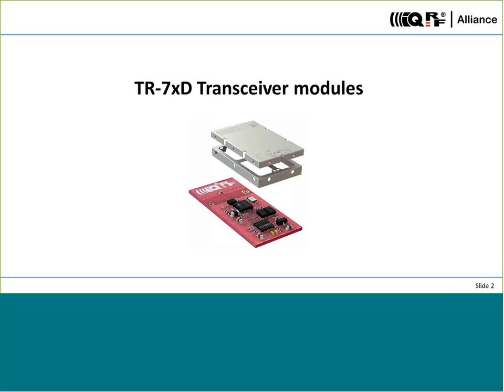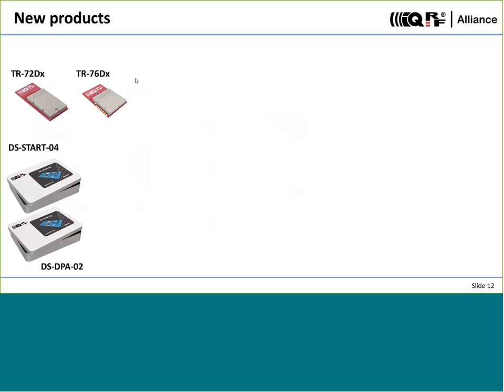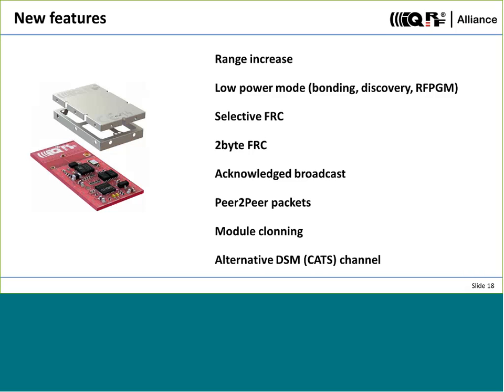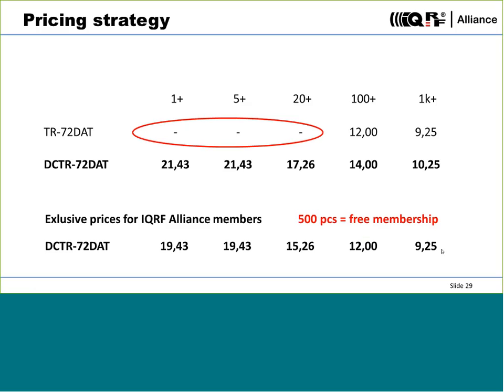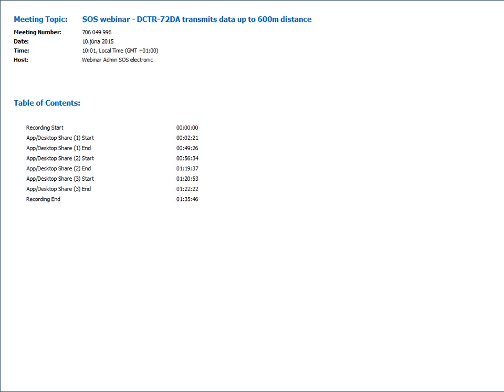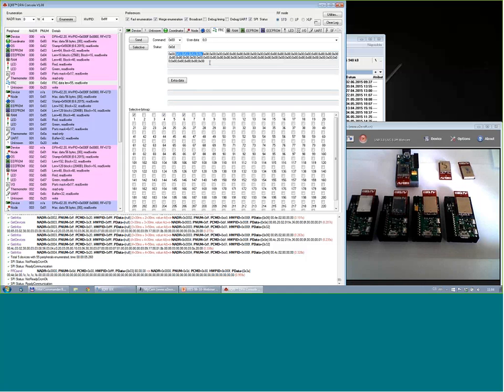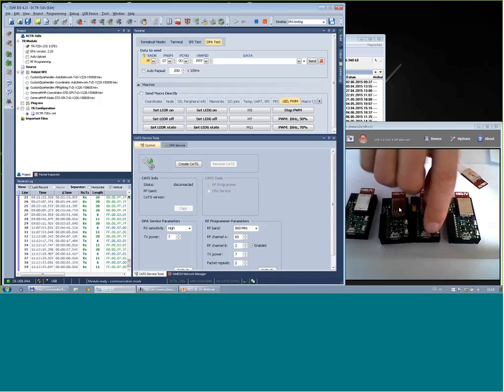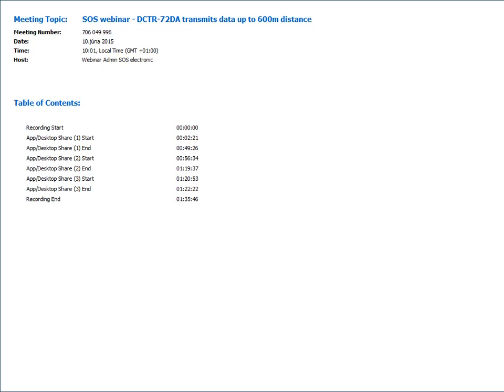SOS Webinar: DCTR 72DA transmits data up to 600m distance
Programme of webinar:
- key parameters
- comparison to DCTR-52DA
- interoperability and Certifications
- OS 3.07 functions
- DPA 2.xx features
- IDE, SDK, Cloud